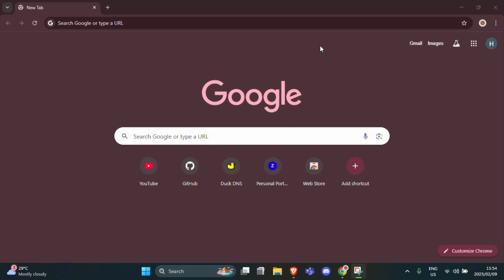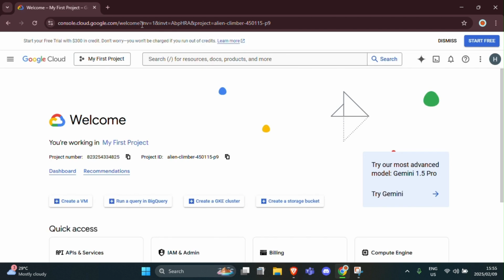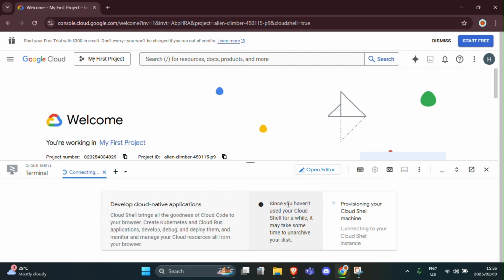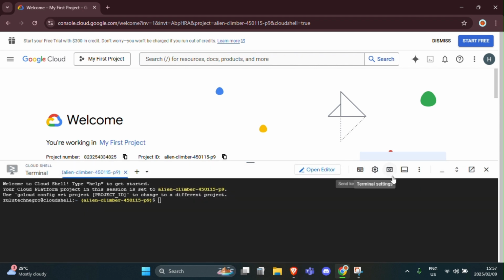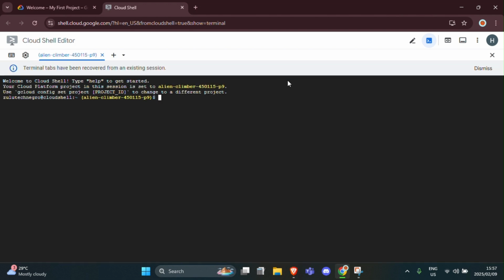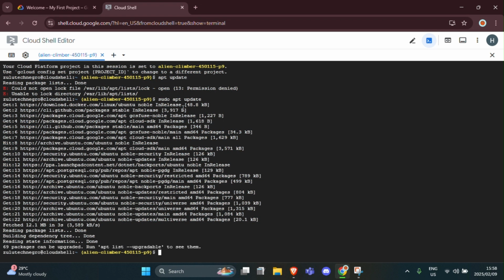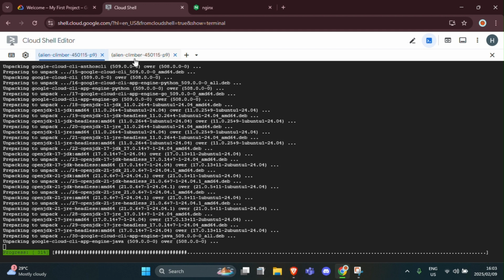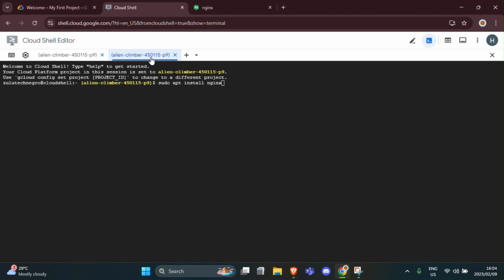Part 1: Preparing Google Cloud Shell as a Webserver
Ready to build your anonymous website? This is Part 1 of our series on creating a dark web site. We'll start by preparing Google Cloud Shell as our web server. This video covers accessing Cloud Shell, installing essential packages (like Nginx), and performing initial configurations. Perfect for beginners!

-- This video was previously taken down, so watch while you can

1. Google Cloud Shell is a browser-based environment that allows users to manage Google Cloud resources and projects. It includes a code editor, terminal, and other utilities.
2. Nginx is a web server that can also be used as a reverse proxy, load balancer, mail proxy and HTTP cache.